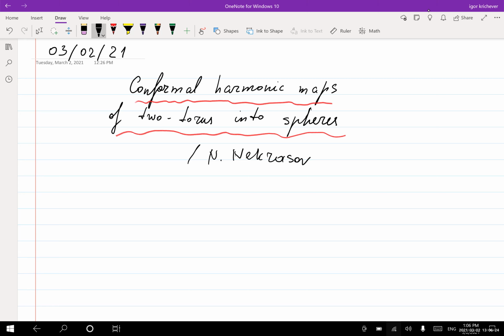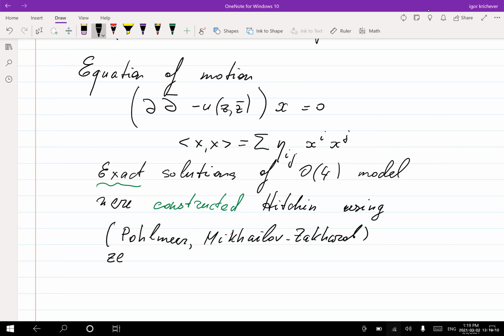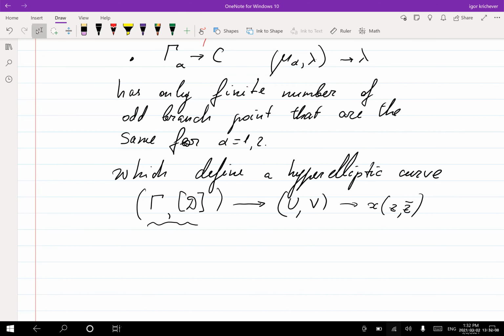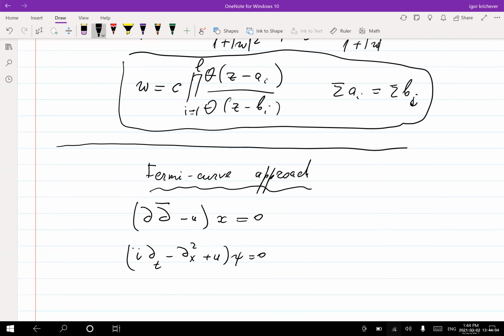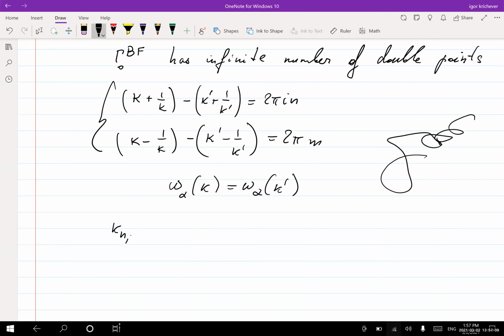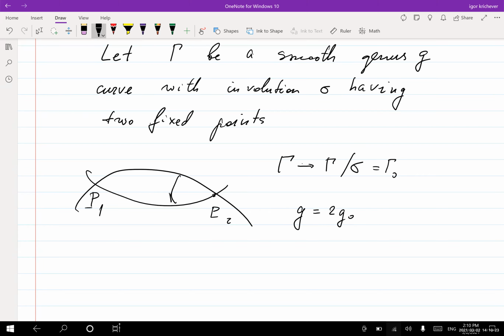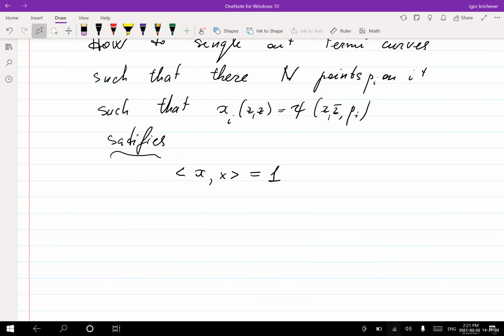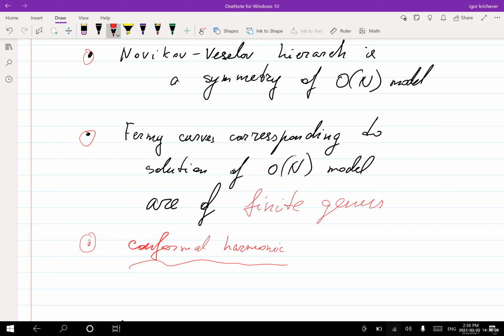Igor Krichever, "Conformal harmonic maps of two-torus to spheres and elliptic CM system", part 1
The theory of harmonic maps of Riemann surfaces to spheres or symmetric spaces is a classical problem of differential geometry.   In the talk an exact construction of conformal harmonic maps from two-torus to the spheres of any dimension will be presented. They are high dimensional analogs of instanton maps of two-torus to two sphere. A key step in the construction is unexpected connection with the theory of elliptic Calogero-Moser system. The talk is based on joint work in progress of the author with N.Nekrasov